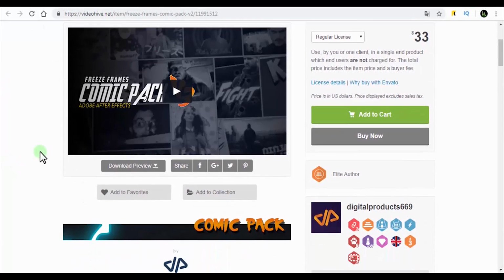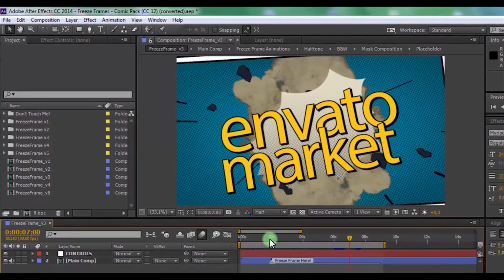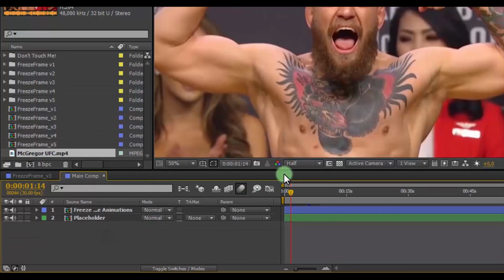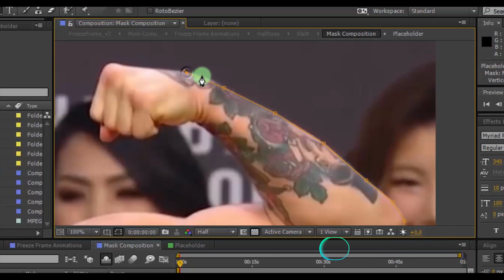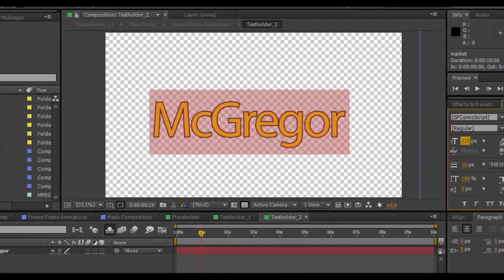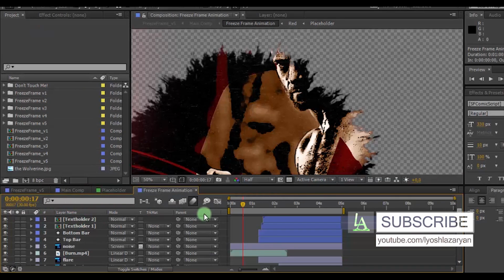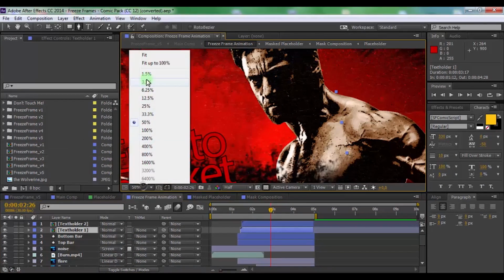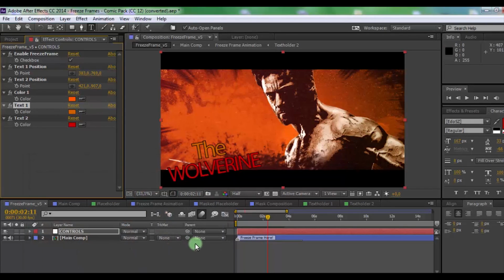Create COMIC Effect in After Effects - After Effects Tutorial - Freeze Frames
Hi guys, welcome back to my another after effects tutorial,
- Please write in comments, your opinion of this video.

Today I will show one crazy pack for After Effects, the name is Freeze Frames Comic Pack, I really liked it, in video I show how to use this pack, and tutorial for how to create great animation, Learn how to make comic transition effect in adobe ae, 100% in after effects, no plugins.
Special Thanks - digitalproducts669,
- Tutorial Created on  03/03/2019

My Official Facebook Page - Join to Not Miss New Tutorials